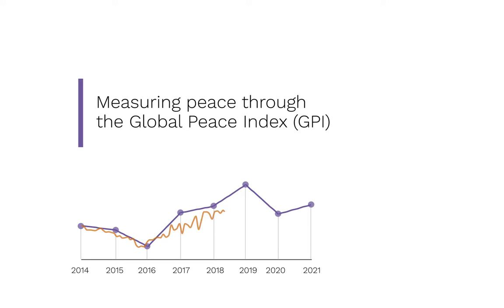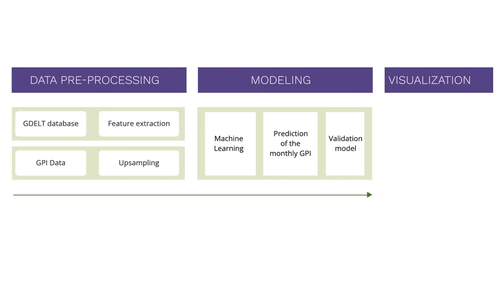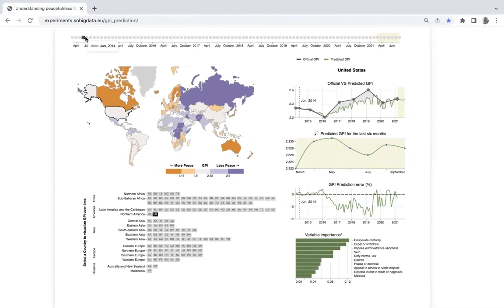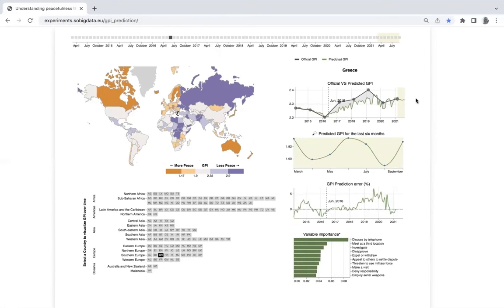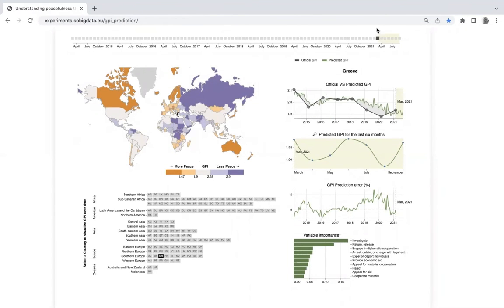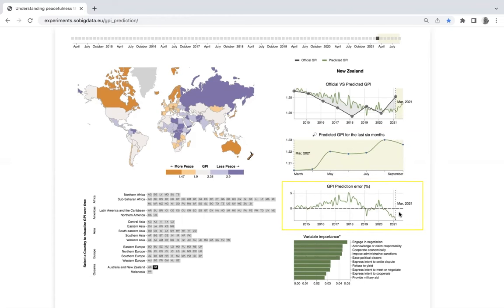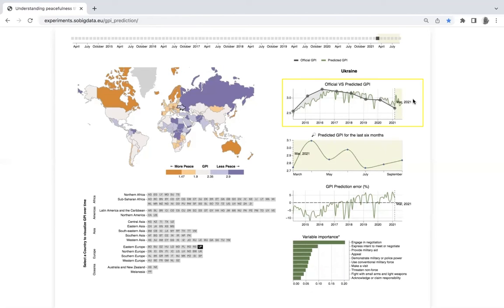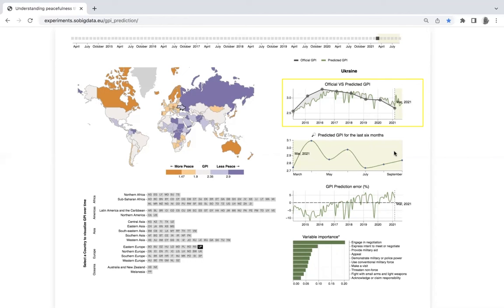An interactive dashboard for monitoring and understanding peace through time for ECML-PKDD'22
Peace is crucial for the maintenance of well-being in society. Policymakers need early warnings of abrupt changes in peace and safety to timely react and prevent detrimental societal effects.
We developed a dashboard using the python language and machine-learning techniques, which mainly visualizes a global map with peace fluctuations at a monthly and country level. Among others, the dashboard provides monthly peace fluctuations even up to 6-months-ahead and the determinants of peace over the months. We also provide the corresponding code for reproducing and updating the dashboard.

Authors: Daniele Fadda, Fosca Giannotti, Luca Pappalardo, and Vasiliki Voukelatou